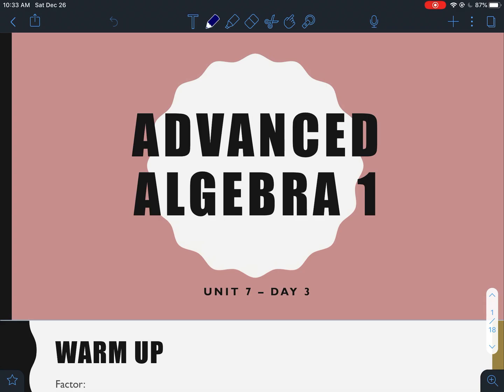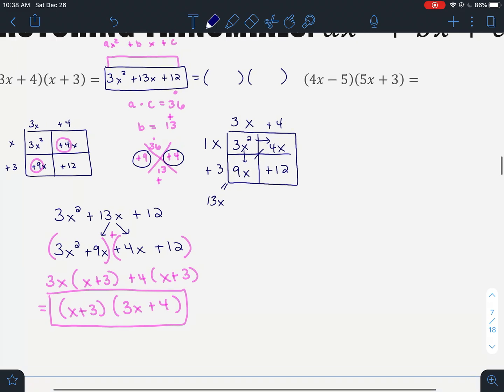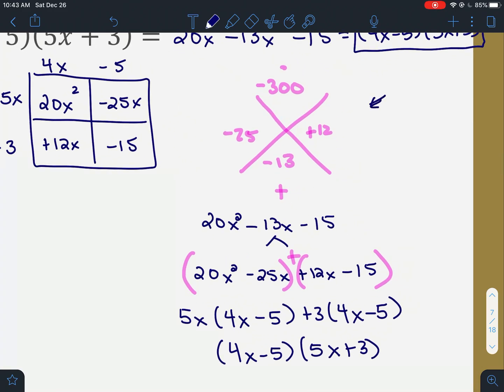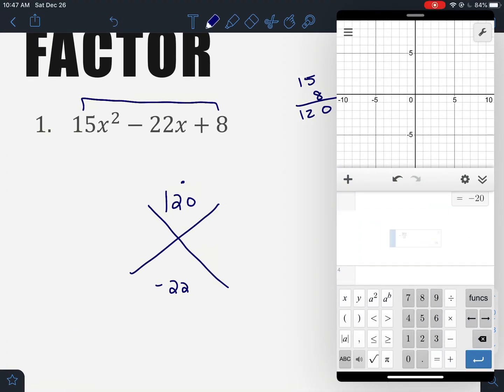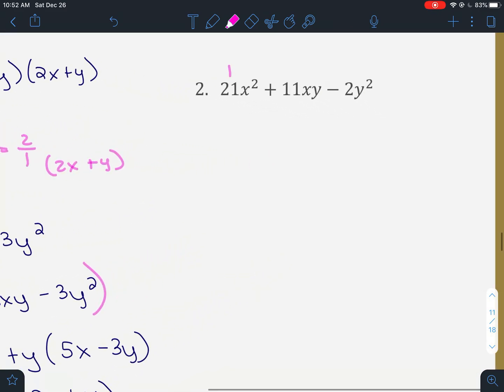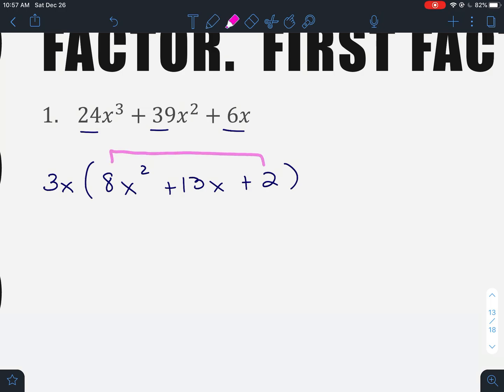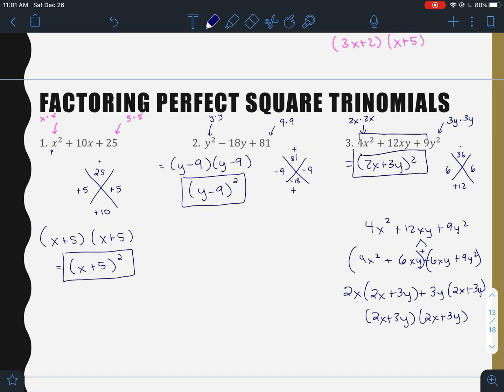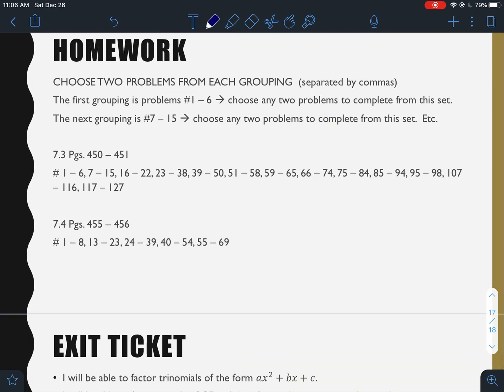Algebra 1: Unit 7 - Day 3 (Factoring Trinomials of the form ax^2 +bx +c)